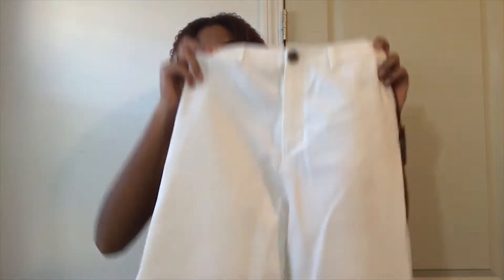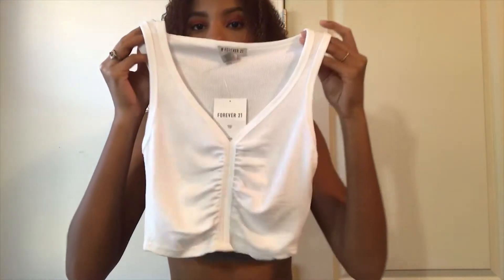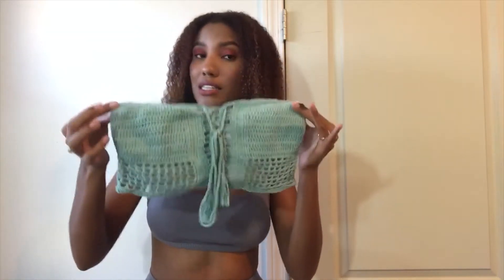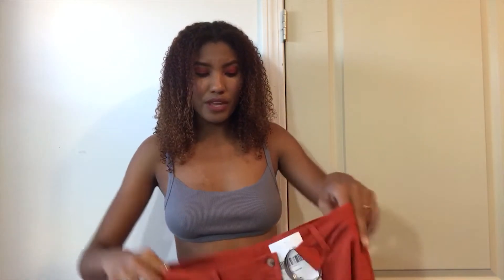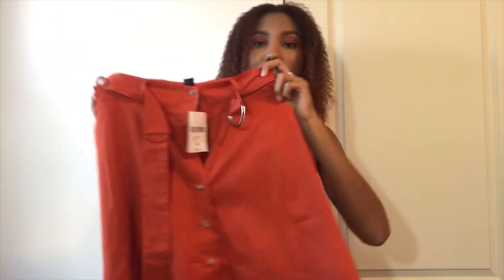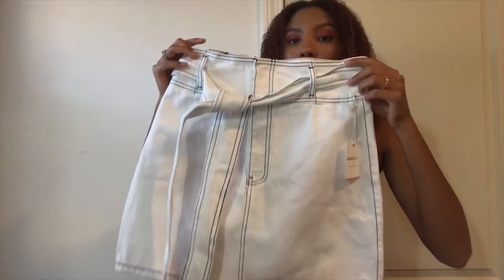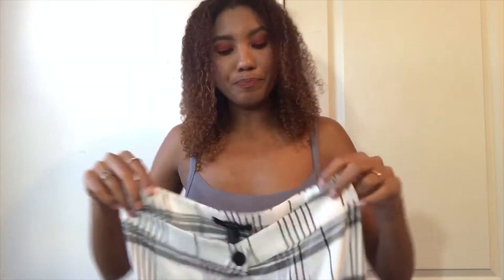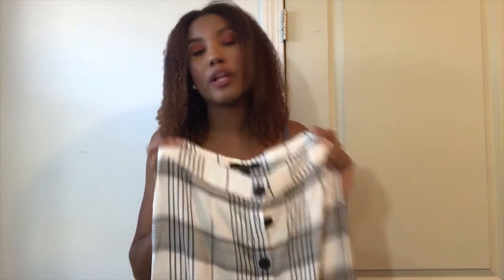Forever21 Try-on Haul | I SPENT 100$| July 2018